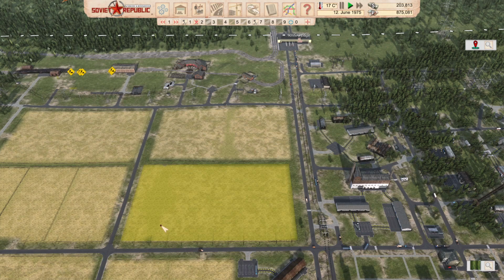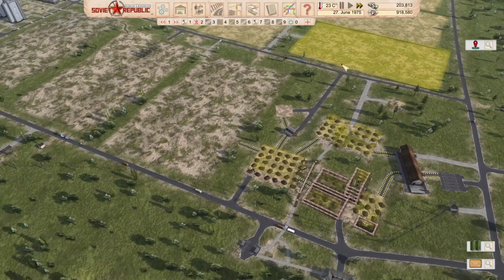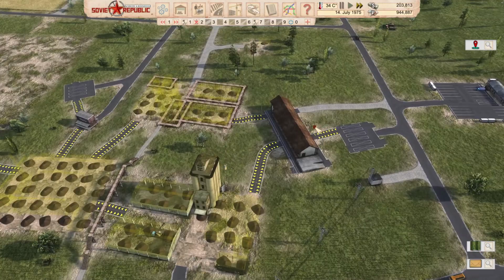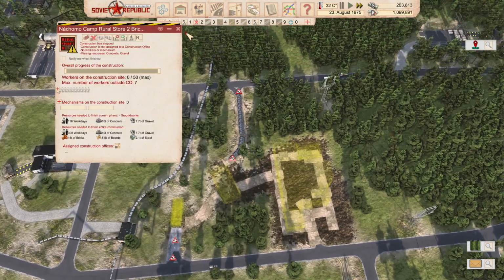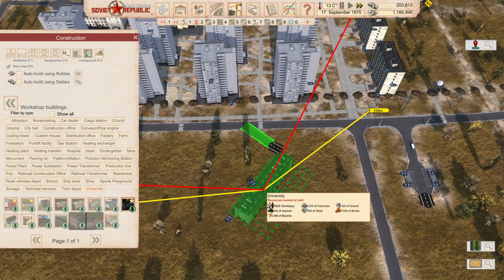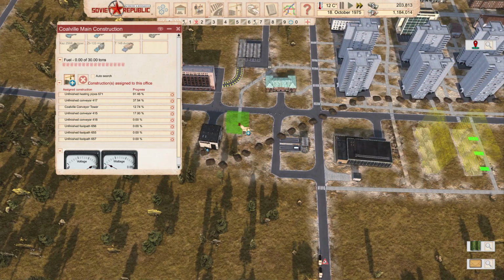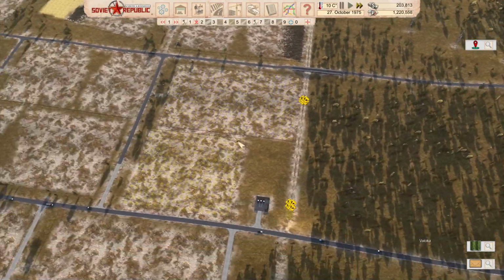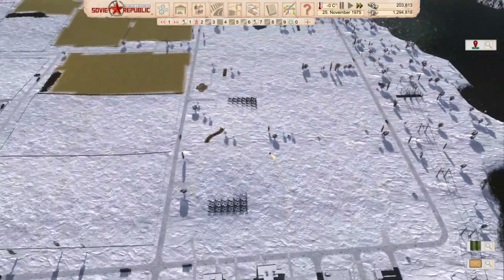A New Future :: Workers & Resources Soviet Republic (1947 Start): #54